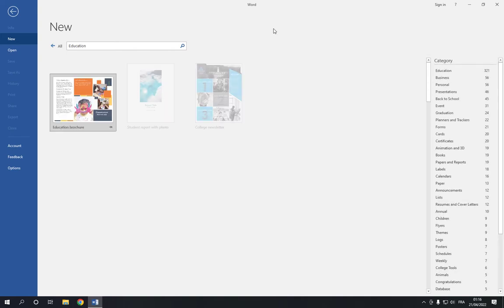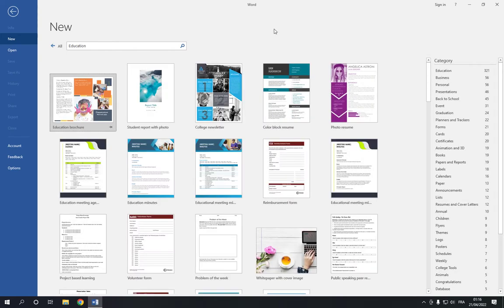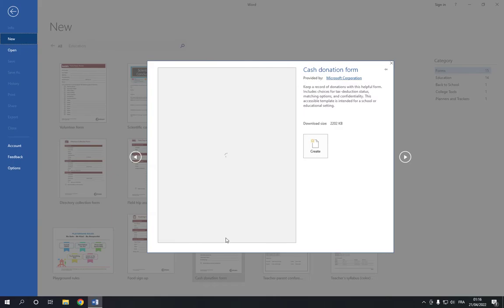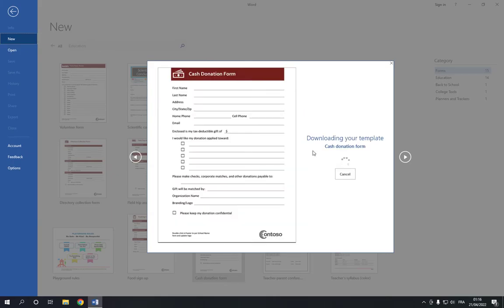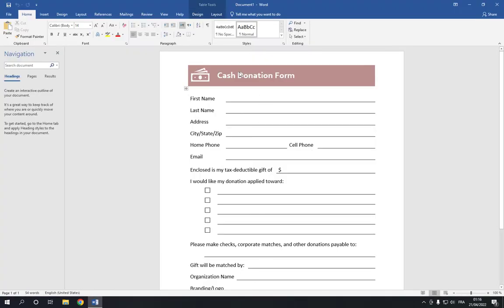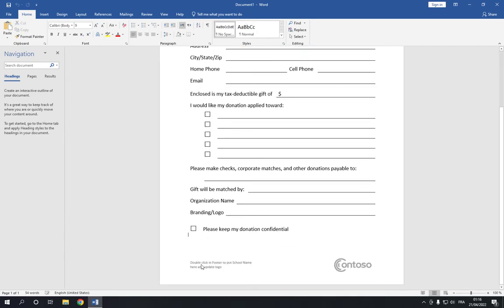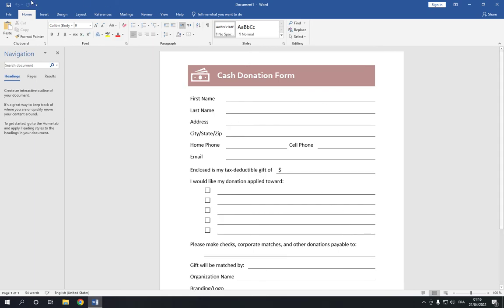How To Create Cash Donation on Microsoft Word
in this video we discuss :